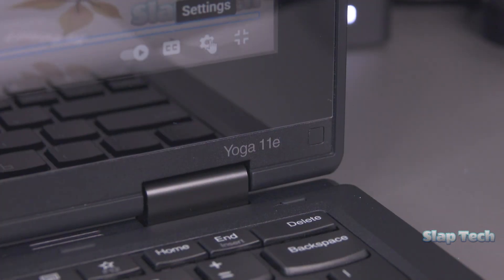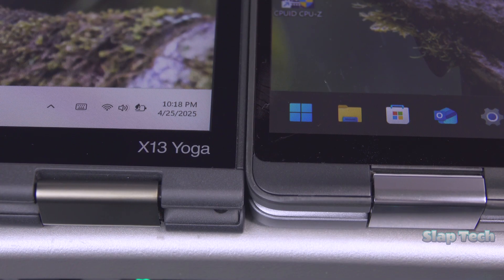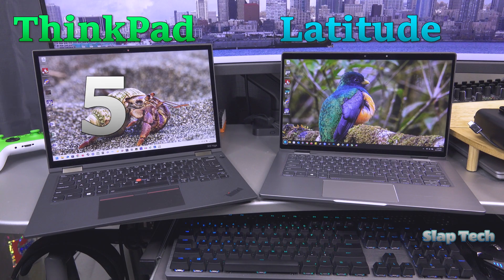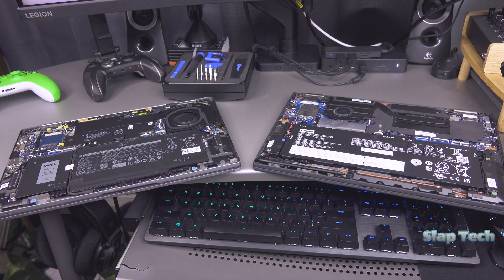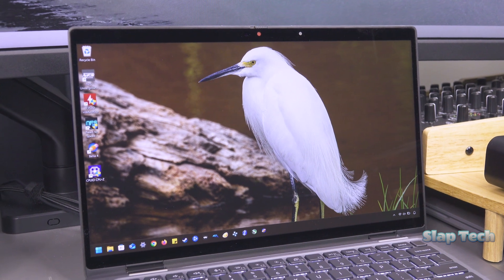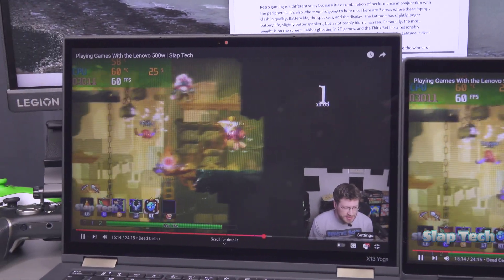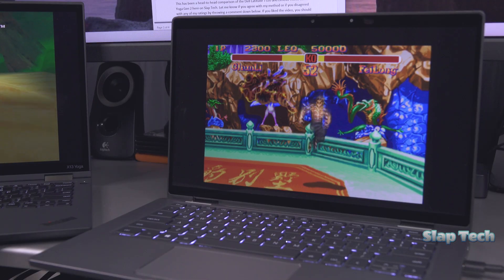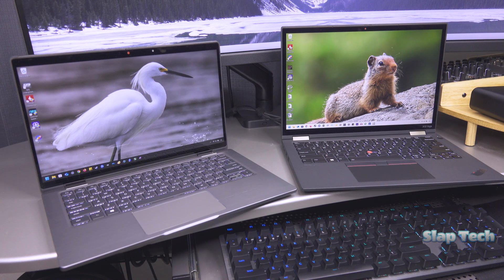What's the Best Budget 2-in-1 Laptop? Find out here! | Slap Tech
ThinkPad X13 Yoga Gen 2 vs Dell 7320 2-in-1. Both are affordable, both are Excellent. But which one is better? Find out here!

Dell Latitude 7320 2-in-1 Specs:
-Intel Core i7 1185G7 (4/8 C/T,  12MB L3,  up to 4.8GHz)
-Intel Iris Xe Graphics (96 EU's)
-32GB LPDDR4x (soldered)
-256GB NVMe SSD
-13.3" 1080p Pen & Touch

Lenovo ThinkPad X13 Yoga Gen 2 Specs:
-Intel Core i7 1185G7
-16GB LPDDR4x (soldered)
-1TB NVMe SSD
-13.3" 1200p Pen & Touch

Timestamps:
0:00 Introduction
1:25 AC Adapter
1:44 Battery Life
2:40 Build Quality
3:36 Weight
4:07 Heat
4:26 Holes in the Side
4:56 Guts
5:27 Keyboard
6:45 Display
7:22 Speakers
7:53 Webcam
8:52 System Performance
9:07 PC Gaming
9:32 Retro Gaming
10:10 Conclusion